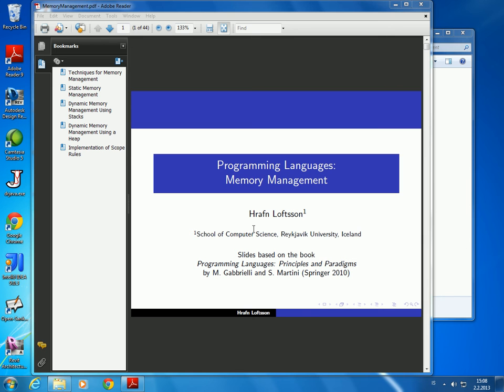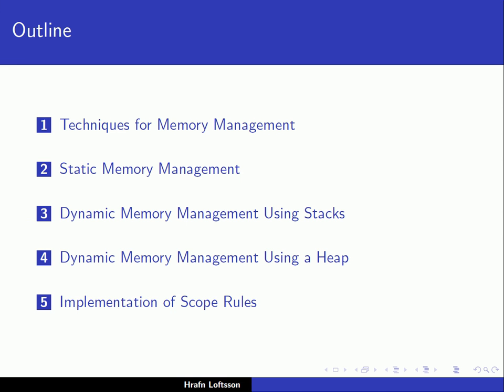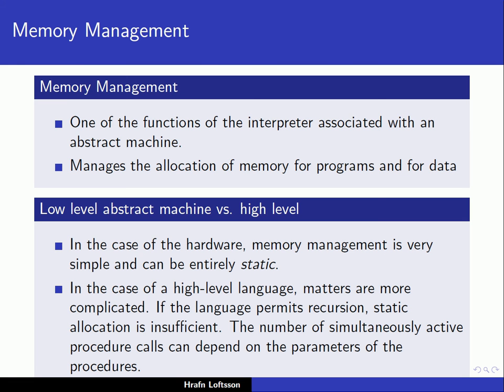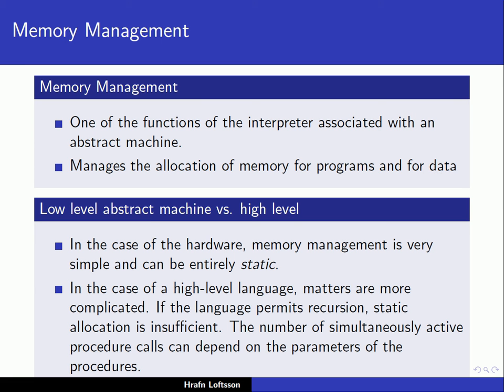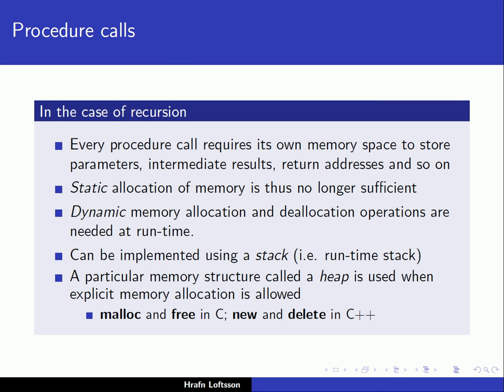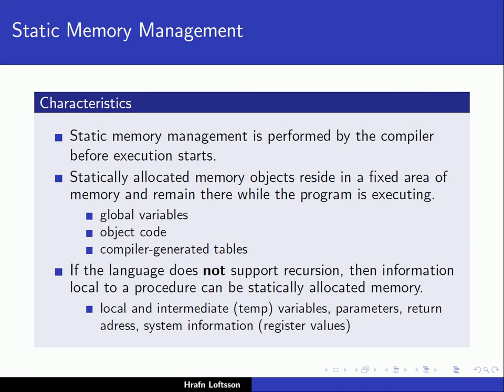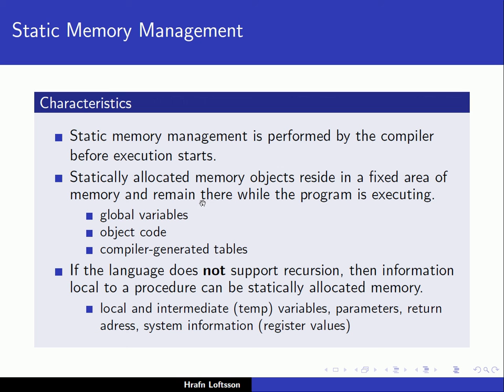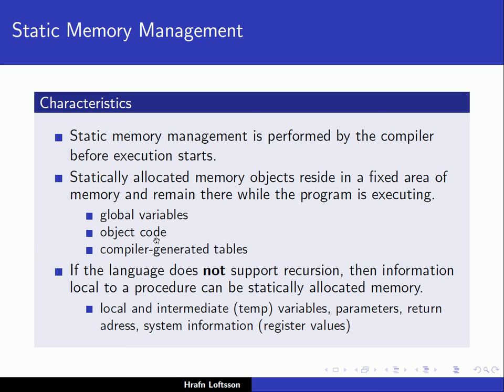Programming Languages: Memory Management - 1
First lecture on memory management